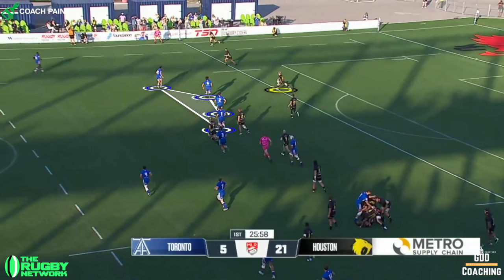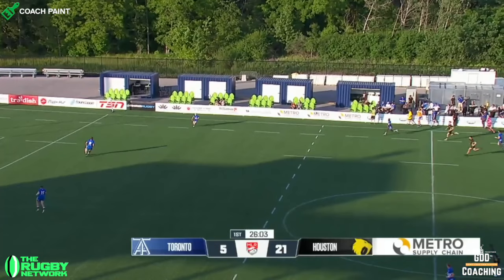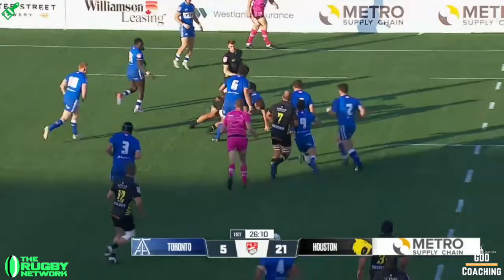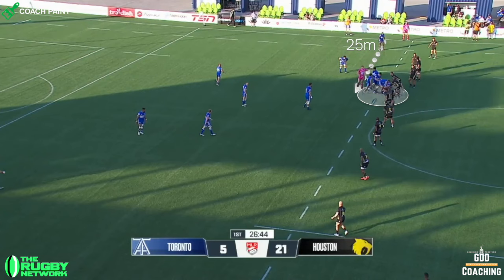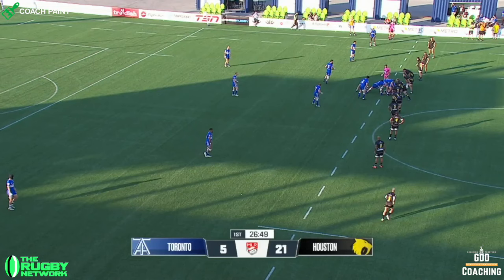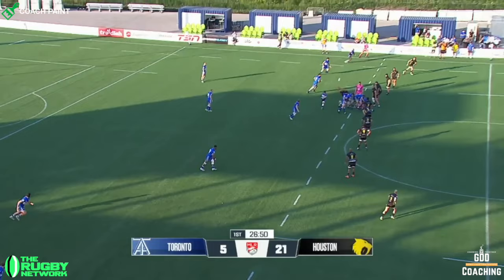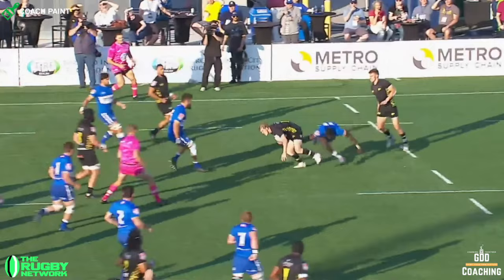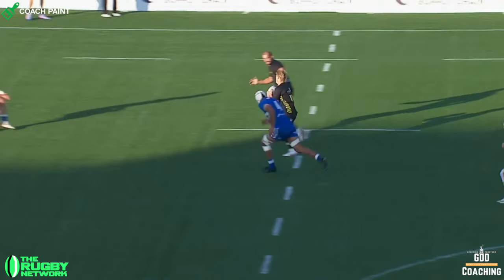Rugby Analysis | How to use Kick Strategy to Score Tries! | GDD Coaching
Kicking in rugby union has been a central tactic since the very beginnings of the sport and today's teams do it better than ever. In this video I take a look at how Houston Sabercats use a well planned kick strategy, paired with effective defence to create a wonderful try for Drew Wild.